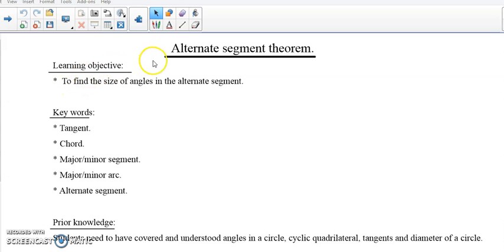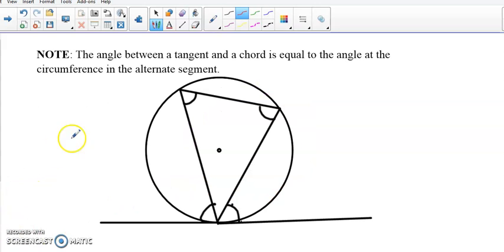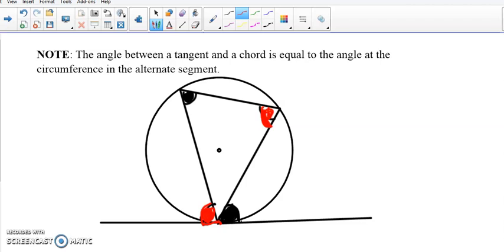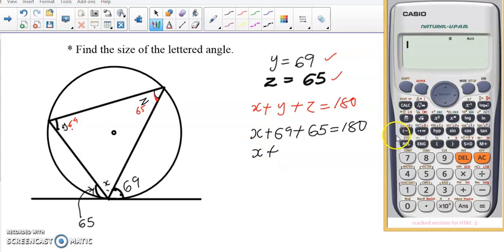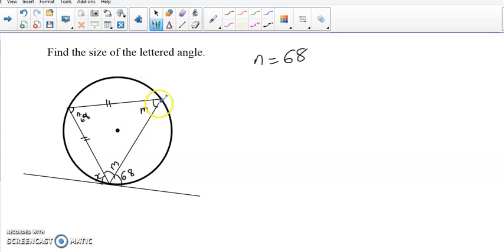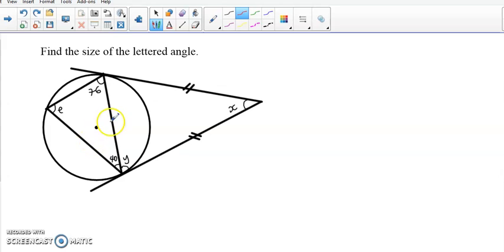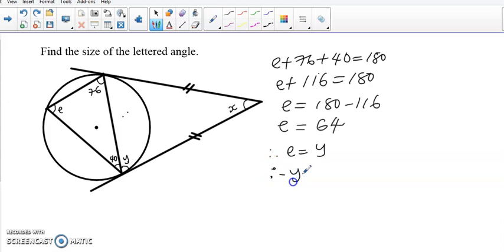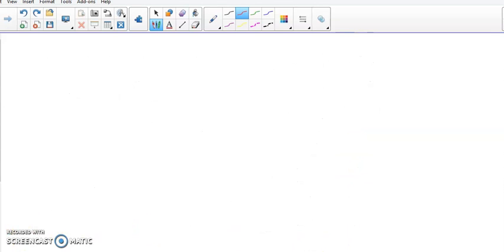IGCSE: ALTERNATE SEGMENT THEOREM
Learning objective:
*  To find the size of angles in the alternate segment.